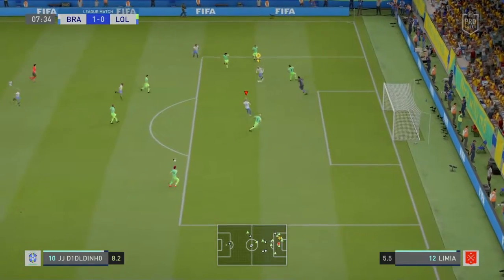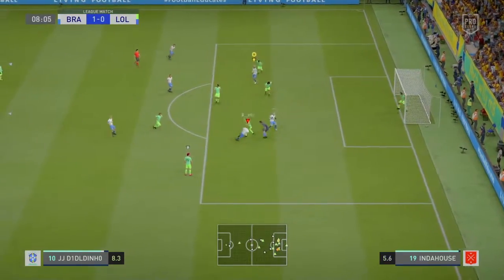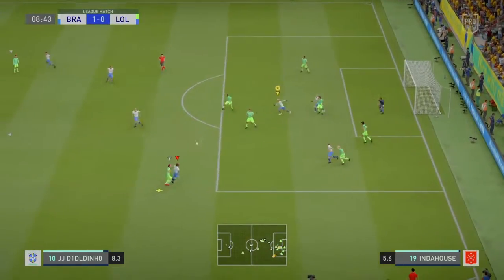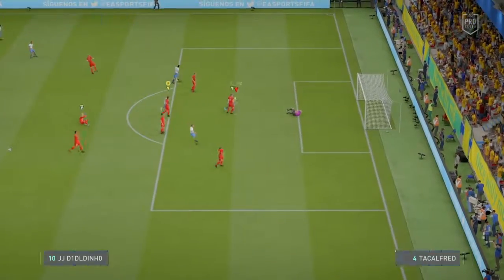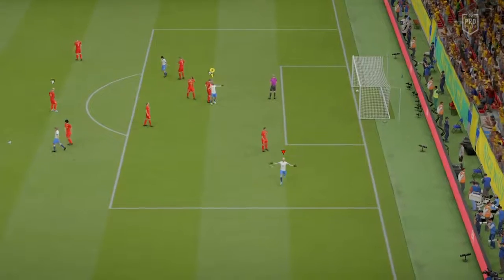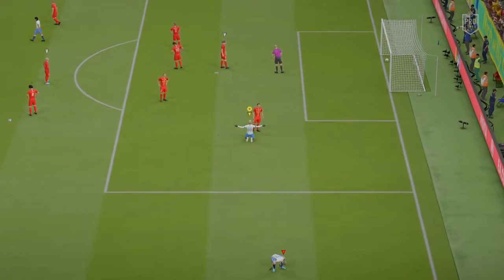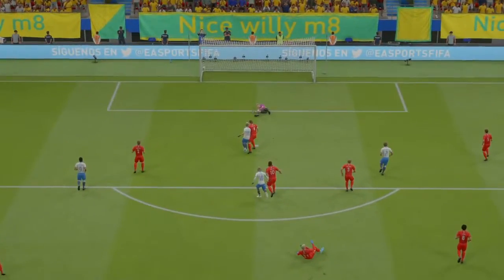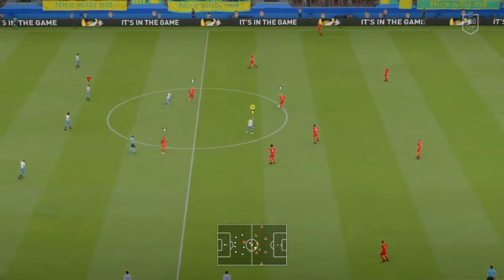FIFA 20: GREAT CHEMISTRY ON PRO CLUBS - Didledee and Benz 47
Quick passing, link up play, skills, chips, defending, positioning and causing rage